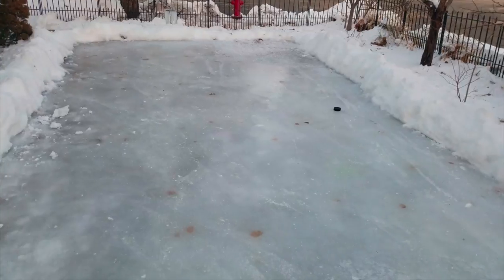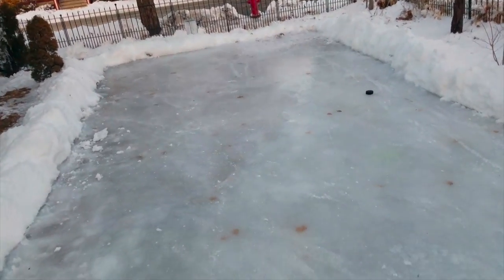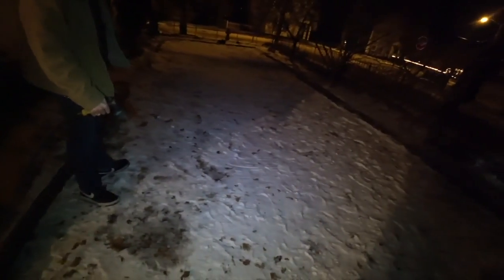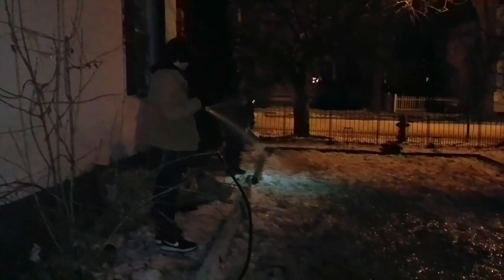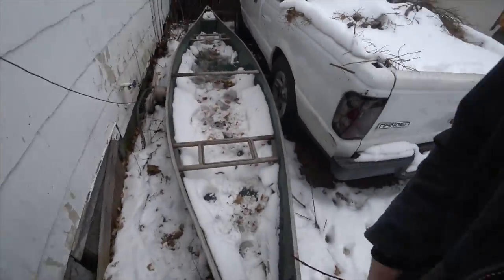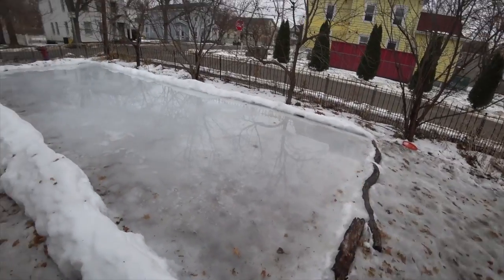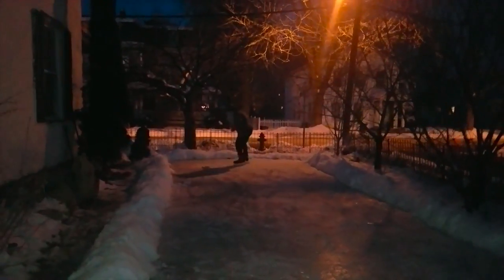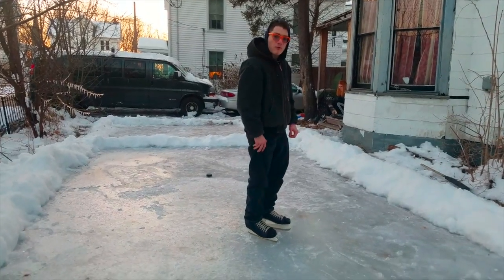Home Made Ice Hockey Rink -- How To Make A Ice skating Rink In Your Backyard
Trying to make the best of winter so I made a ice skating rink in the side yard to have fun and not see winter as a negative but trying to be a opportunist and say how can I see this positively.